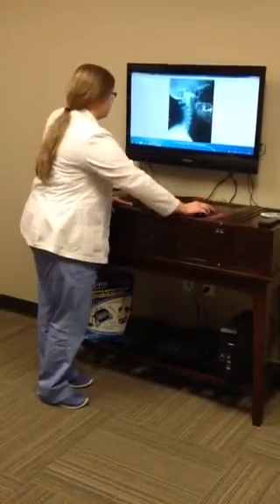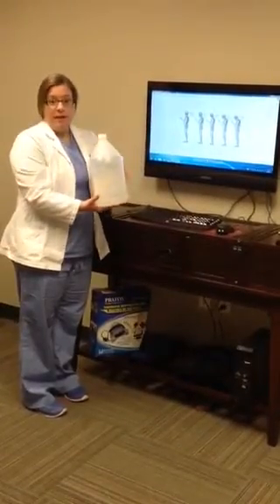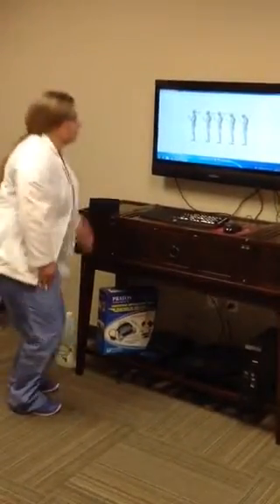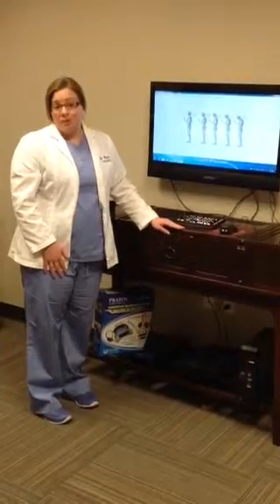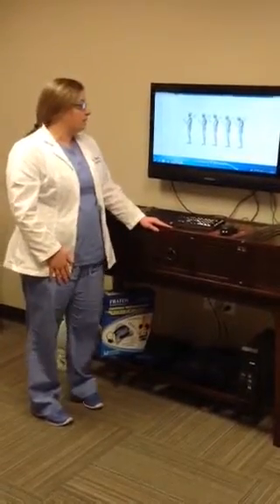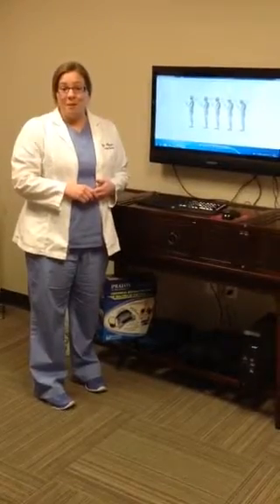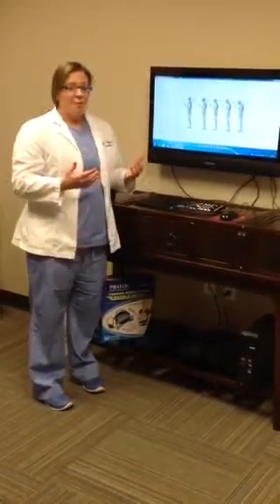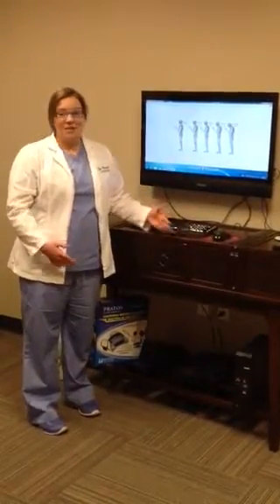Text Neck : What You Need to Know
In this video tip of the week, Dr. Meagan von Holtz, D.C. at Advanced Rehab and Medical, PC talks about text neck. and what you need to know in prevention.